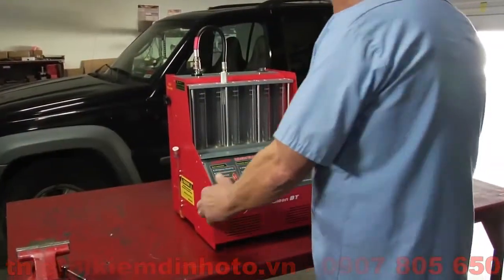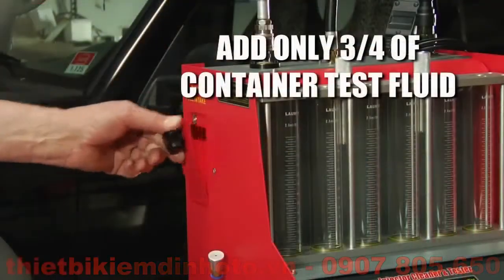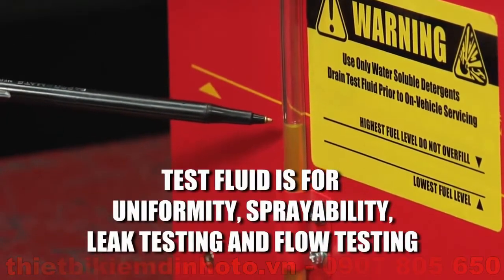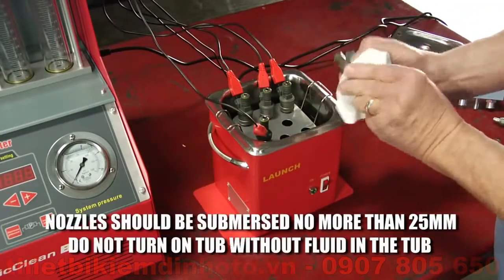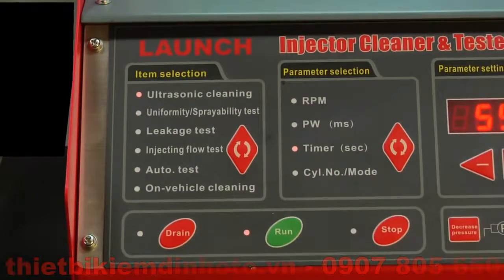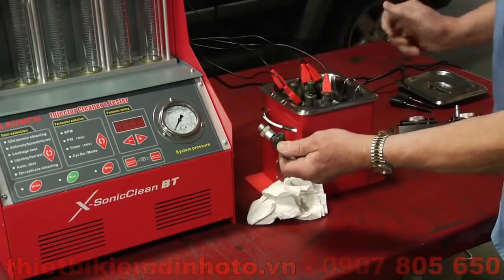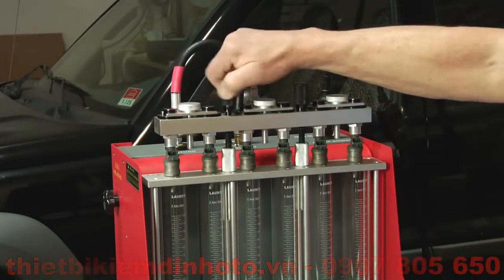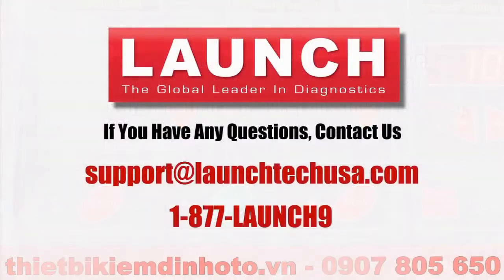Máy xúc rửa kim phun xăng bằng sóng siêu âm giá rẻ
MÁY THÔNG RỬA BÉC PHUN ĐỘNG CƠ XĂNG BẰNG SÓNG SIÊU ÂM
Model: GBH-4B
Xuất xứ: GREEN - Trung Quốc

Đặc tính kỹ thuật:
1. Màn hình hiển thị LED.
2. Có chức năng làm sạch kim phun bằng sóng siêu âm.
3. Có chứng nhận CE, chất lượng Châu Âu.
4. Tủ đồ có bốn bánh xe nâng cao tính chuyên nghiệp.

Các tính năng chính:
1. LED hiển thị.
2. Có chức năng làm sạch kim phun bằng sóng siêu âm.
3. Chứng nhận CE, chất lượng Châu Âu.
4. Công cụ xe đẩy làm cho nó thuận tiện hơn để hoạt động.
5. Trang bị với bơm chất lượng cao bền bỉ SIEMENS.

Các tính năng:
1. Siêu âm làm sạch muội than bám trên kim phun
2. Kiểm tra kim phun với chức năng như:
- Giả lập vòng tua máy: kiểm tra lưu lượng trong phạm vi tốc độ khác nhau (từ 0 đến 9950 lần phun), thời gian mở kim (từ 1 mili giây đến 20 mili giây)
- Kiểm tra hình dáng tia phun: sương/góc phun/phun tơi/lưu lượng/phun đồng loạt.
- Kiểm tra hiện tượng đái kim.
4. Độc đáo thiết kế tiêu chuẩn phù hợp cho tất cả các loại kim phun.
5. Với chức năng đảo ngược, để làm sạch bên trong ra ngoài, để nâng cao hiệu quả làm sạch.